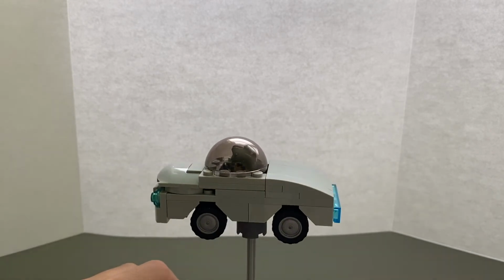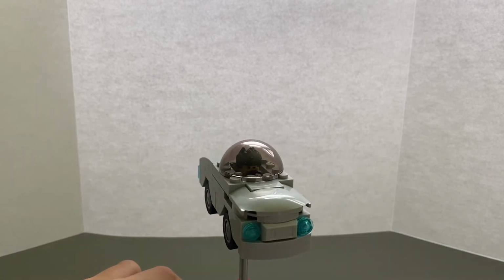Building a LEGO Car In 10 Minutes, 5 Minutes, and 1 Minute Challenge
Inspired by TD Bricks!